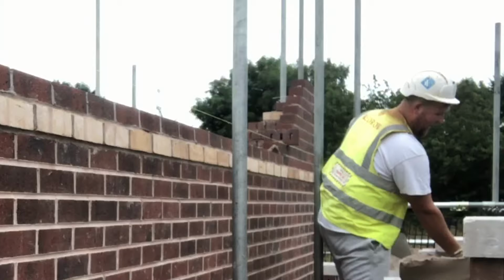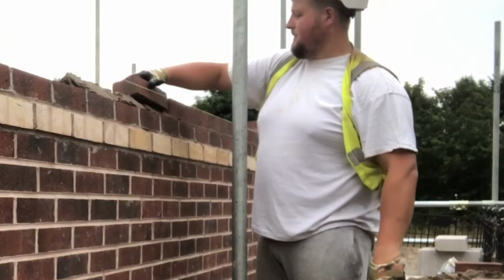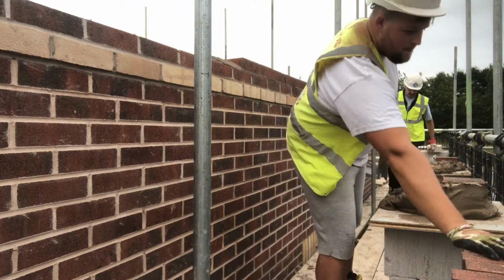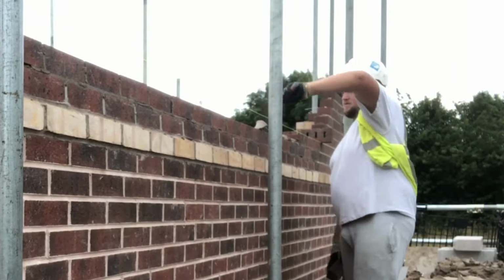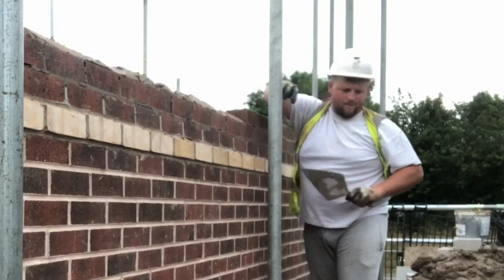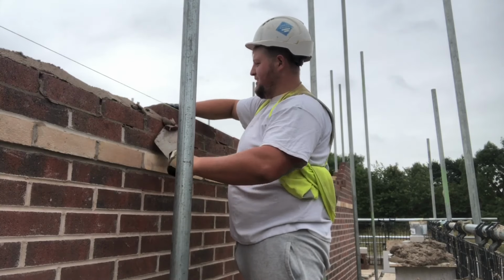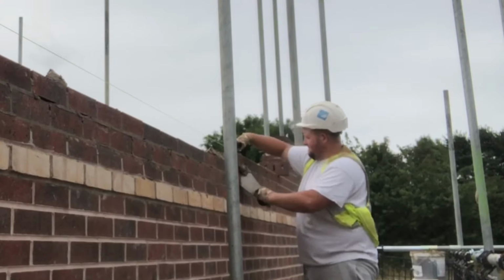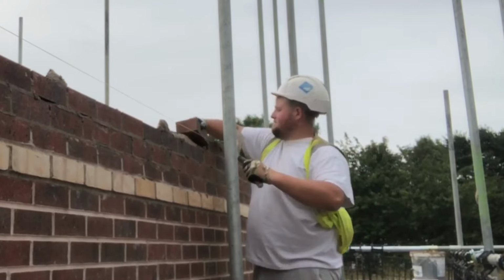Bricklaying Vlog - Finishing a Band Lift - A New Relaxed Site & Easy Builds - Part 1